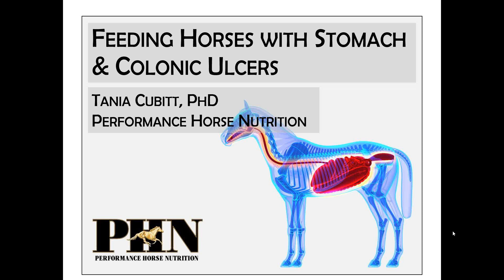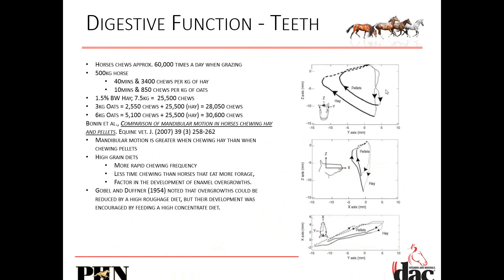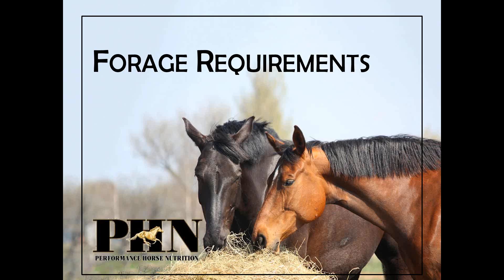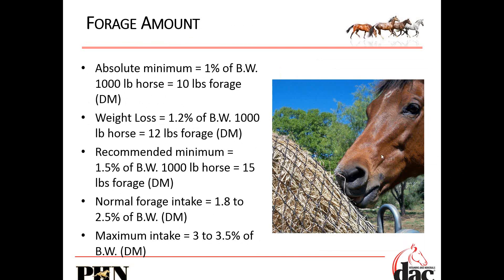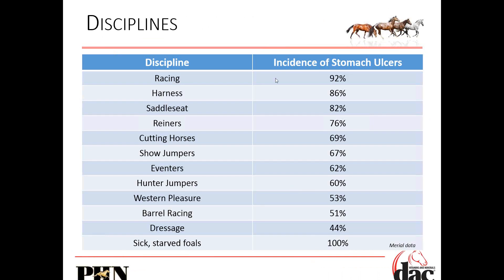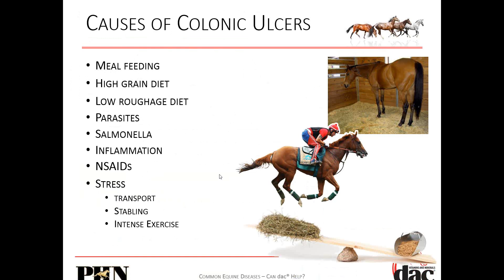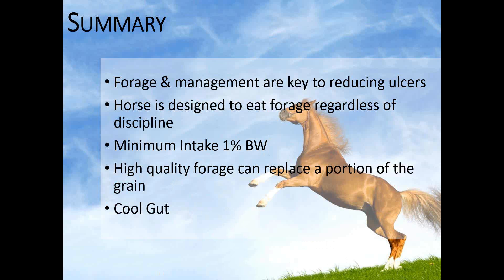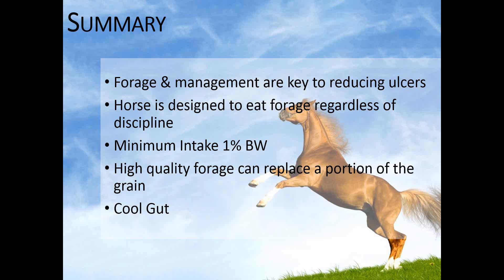2018 April Monthly DAC educational webinar with PHN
Forage Requirements for your Horse